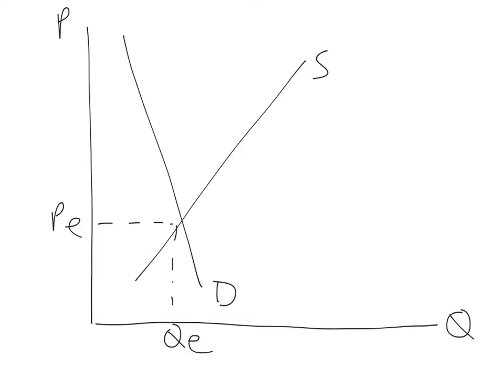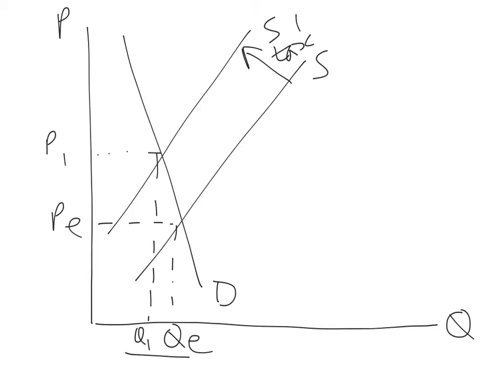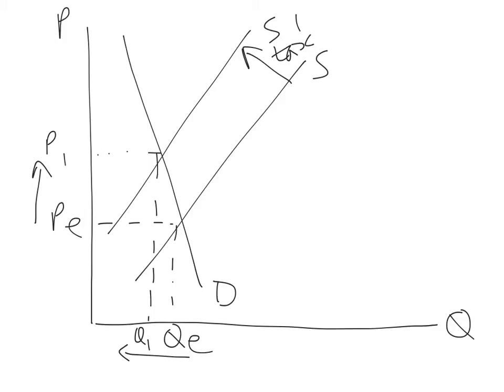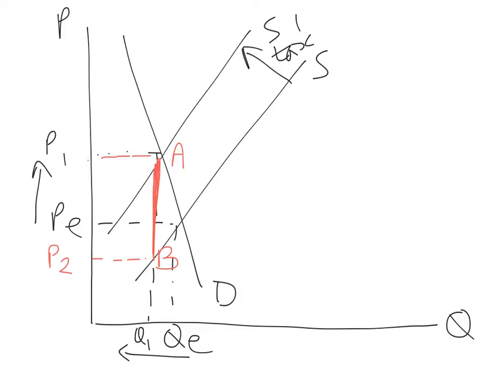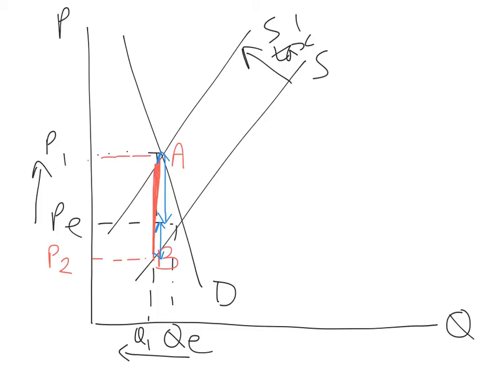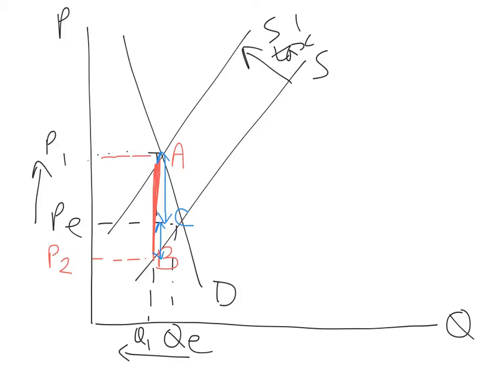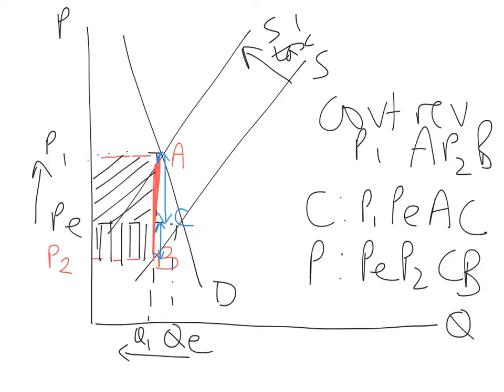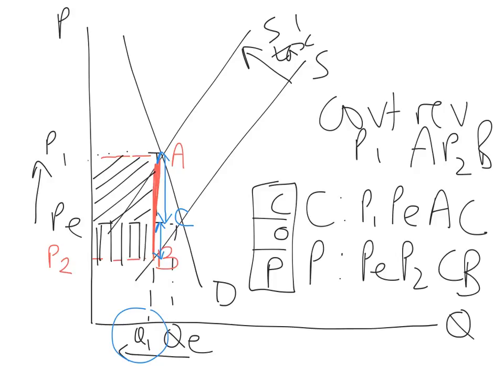Indirect taxes - specific